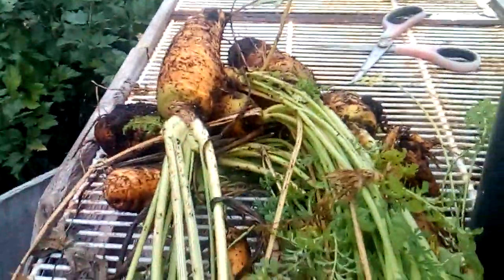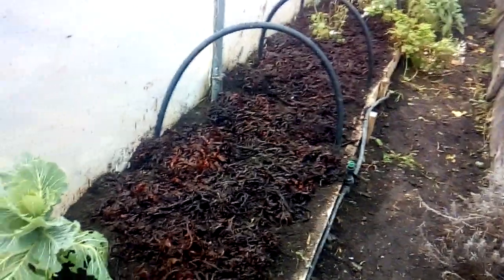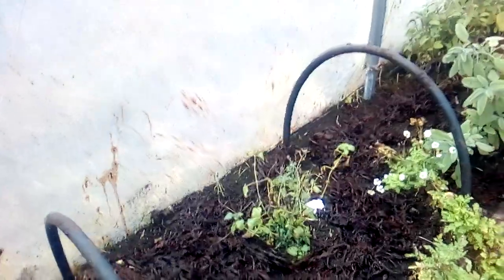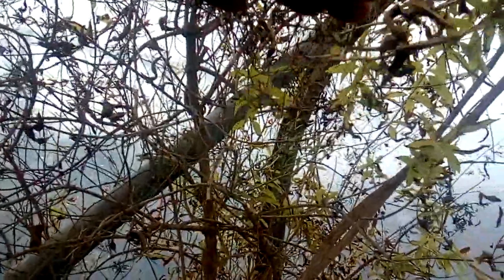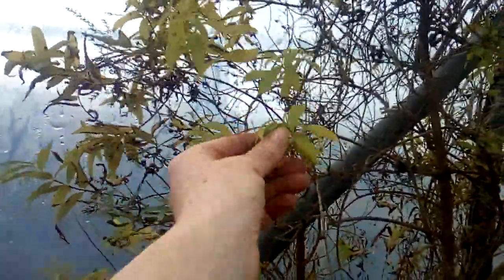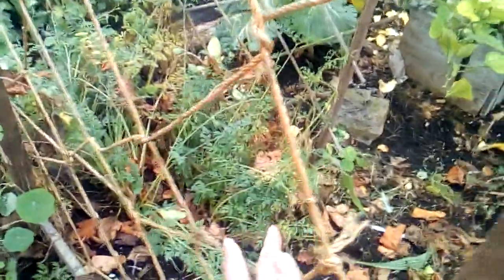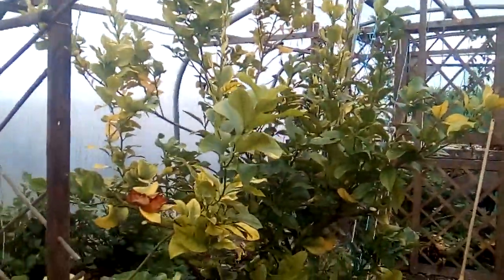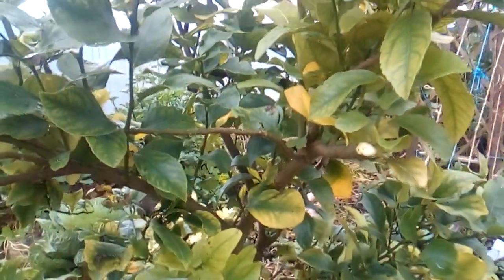Preparing for Spring in the Polytunnel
I am having a lovely day preparing the polytunnel for spring planting, especially herbs.  I also need some help with the Lemon Tree - if anyone can recommend anything I would be grateful.  You can also find my blog on the